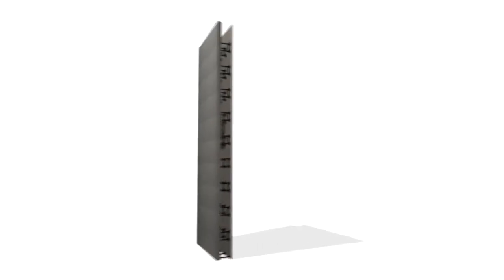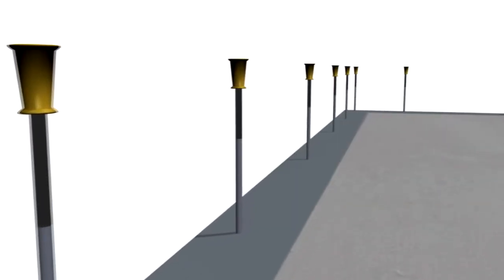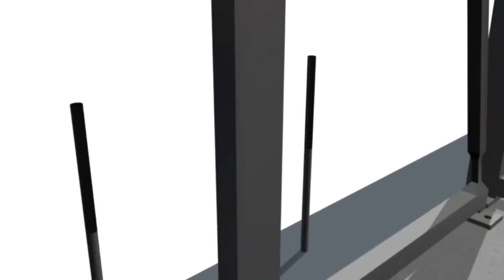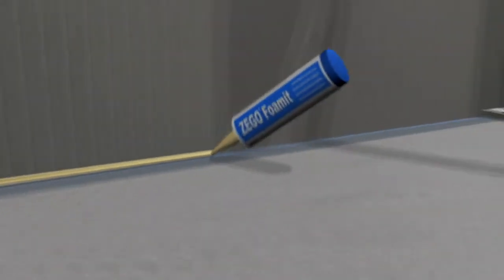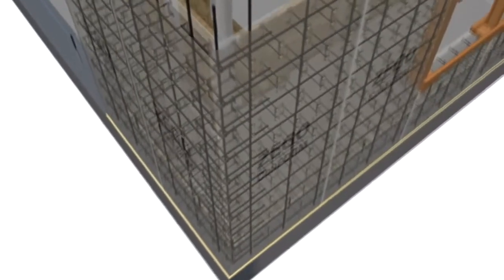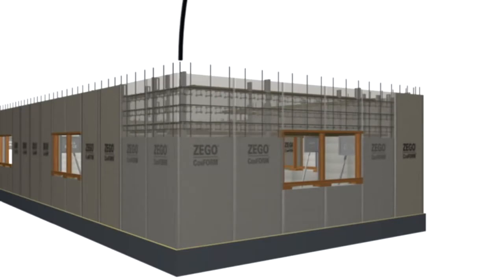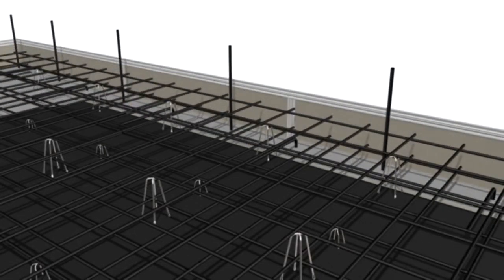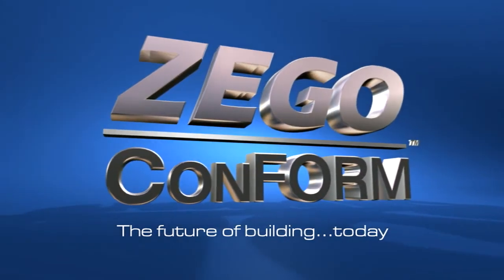ZEGO ConFORM Building System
ZEGO ConFORMs are designed to be assembled onsite to reduce transport costs and offsite delays. Assembled in the basement of the multistory building being built rent free. Carry out and crane up once the next suspended slab is down.
The ZEGO Internal insulation is also a service duct for plumbing, electrical and data services. These services are installed off the critical path. Chase foam after concrete is cured and there is no structural damage as you don't cut the concrete, saddle plumbing pipes to concrete and foam in electrical conduits and it does not effect the FRL or STC of the wall system. Budget and schedule your plasterboard as normal. Plasterboard is fixed with cornice cement at 300mm centres to the dovetail grooves of the ZEGO. NOTE: NO SCREW holes to set and sand, just your vertical joints with a setting box for additional speed and ease and for a better paint finish. In bathrooms apply acrylic waterproof straight onto the ZEGO foam and use acrylic tile adhesive to fix the tiles. NOTE: Developers and Builders exclude Greenboard or villaboard to all ZEGO walls in bathrooms, ensuites and laundry of every unit in their development which saves time and money bringing progress claims and handover of the project forward and onto your next project earlier.